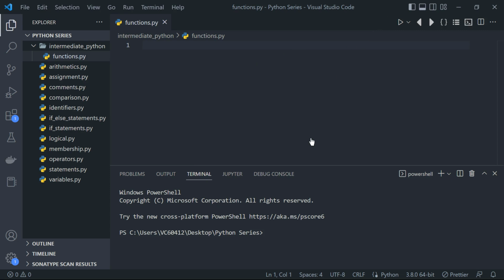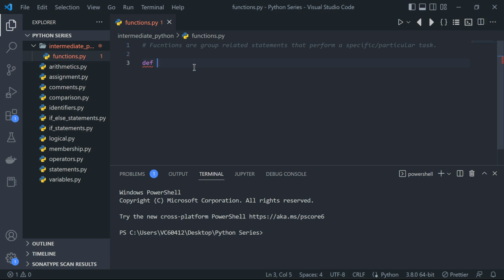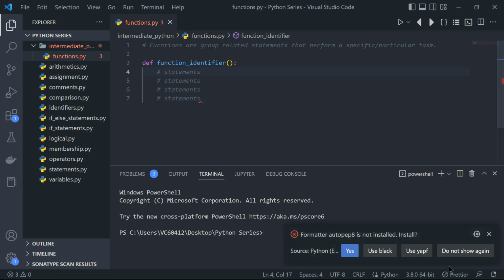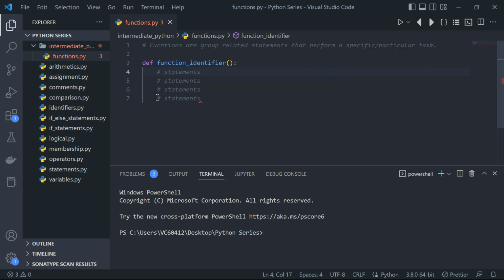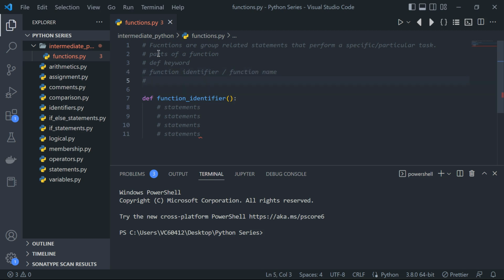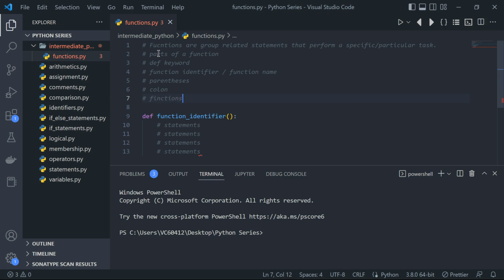15 Python Functions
In this video, we discussed what Python Functions are and how to create them. Also, in the video we discussed some advantages of using Python Functions.